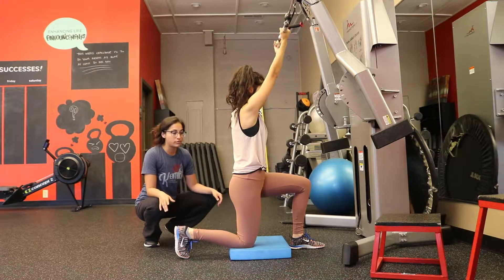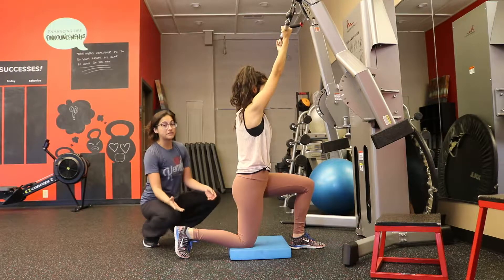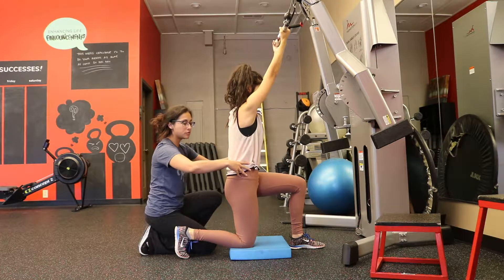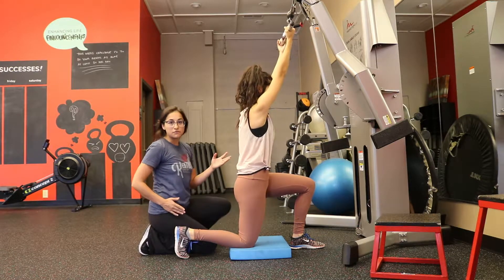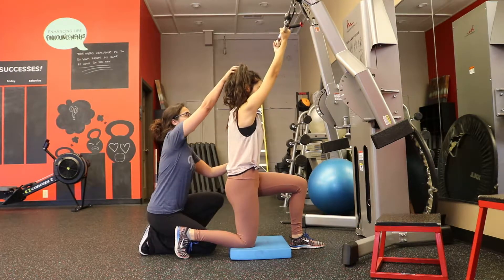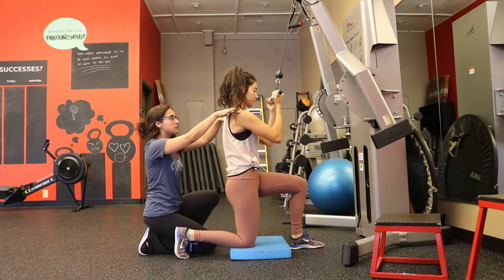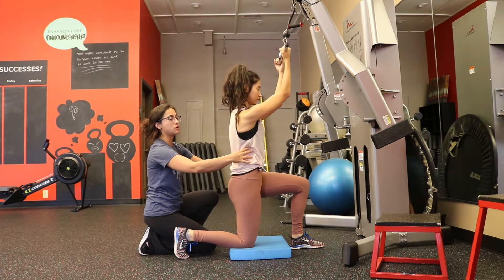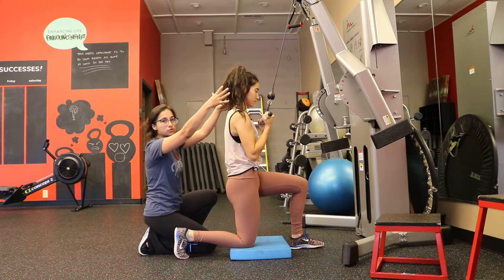Half Kneeling Cable Pulldown